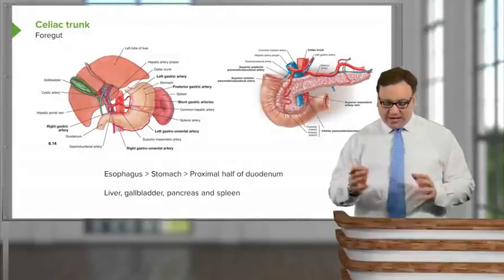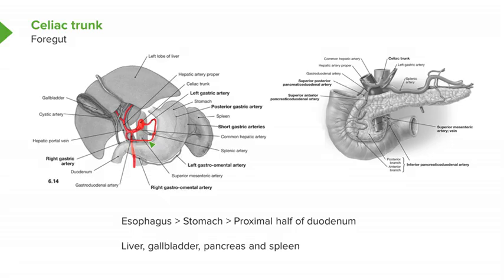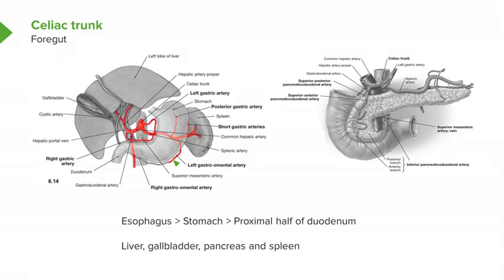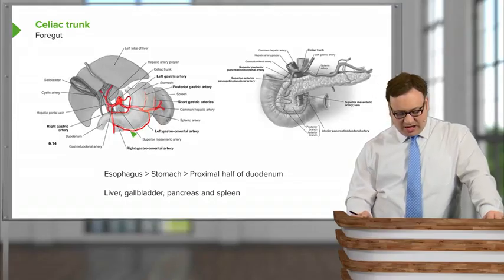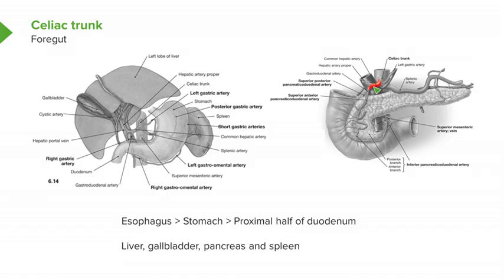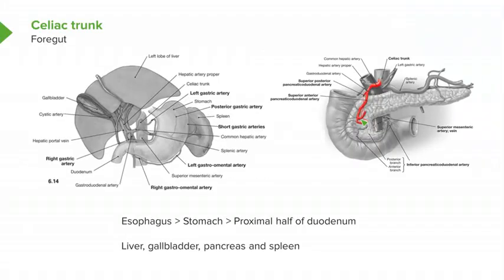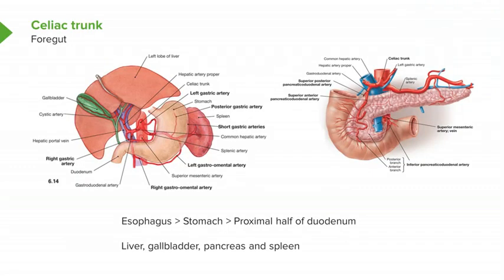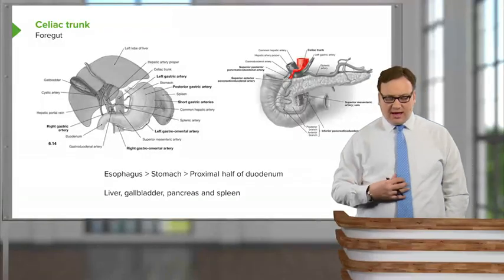Coeliac Trunk – Arterial Supply to the GI Tract